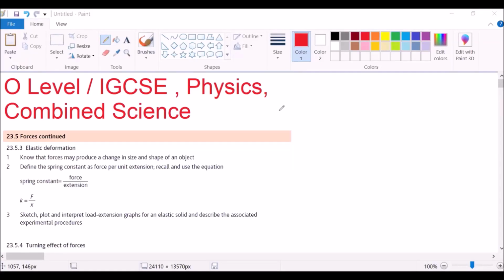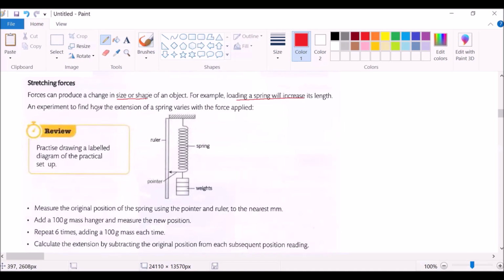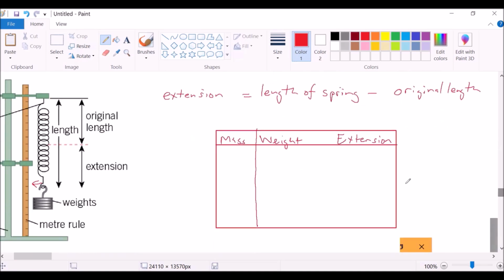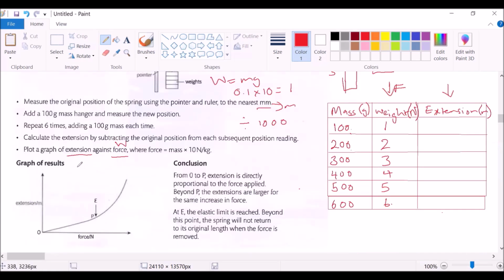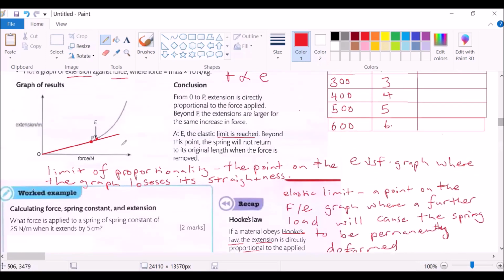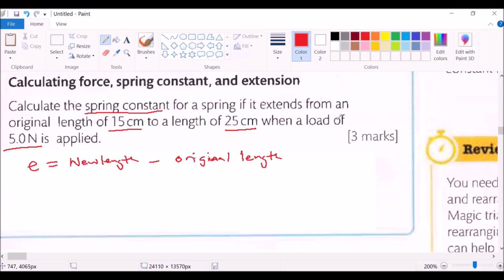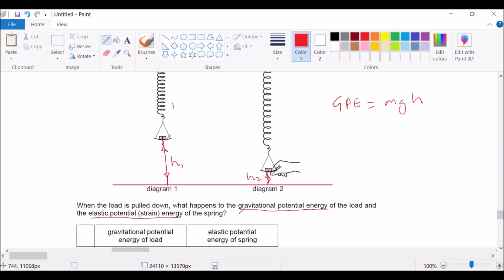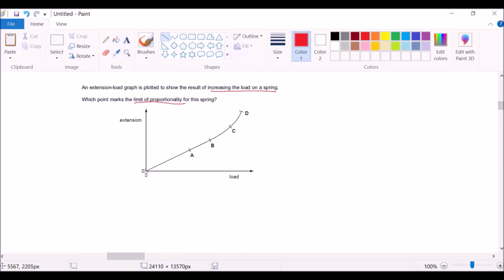O Level IGCSE Physics Combined Scence Deformation of Solids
force / extension graphs for springs